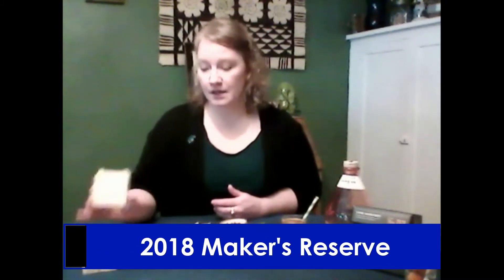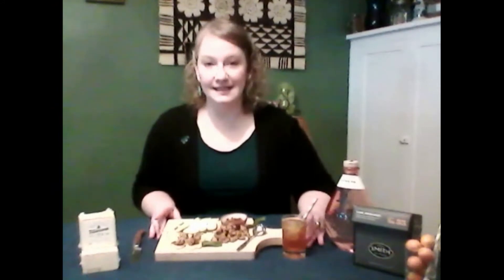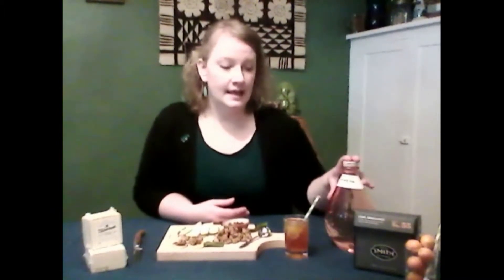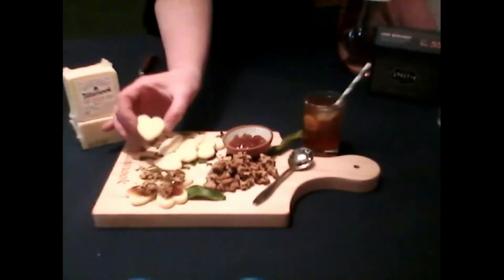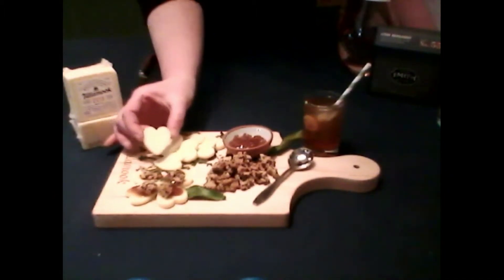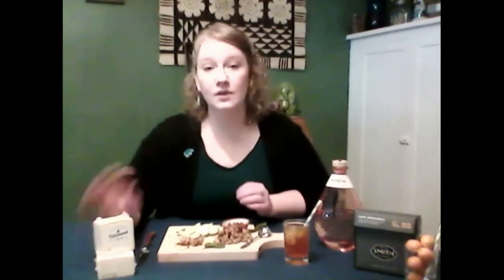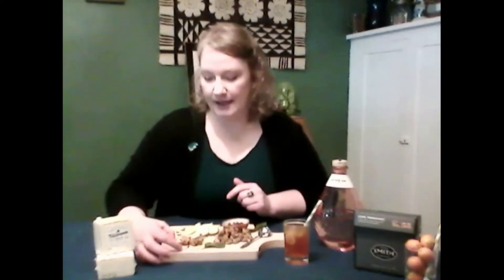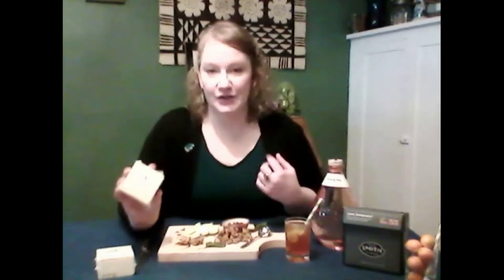Episode 71.2 – National Cheddar Day – Sarah Munly ACS CCP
Check out Sarah Munly ACS CCP ® WSET L2, Provvista Specialty Foods Cheese Board presentation with Tillamook 2018 Maker’s Reserve Cheddar

Sarah is a sales Associate at Provvista Specialty Foods in Oregon.  She has worked in the Specialty Cheese Industry for 8 years in roles such as sales, cheesemonger and educator.  Sarah won the West Coast CMI in 2020and in November, 2020 was featured in an article by cheeseculturemag.com
Winter Citrus Brunch Board Featuring Tillamook Makers Reserve 2018 White Cheddar
Tillamook 2018 Maker's Reserve Cheddar Hearts with
Marchesi Di San Giuliano Sicilian Mandarin Marmalade
Homemade Savory Pistachio, Hazelnut, and Black Pepper Granola
and ribbons fresh mint.

Bergamot Sour
60 ml Freeland Spirits' Geneva
20 ml Fresh Bergamot or Lemon Juice
20 ml Dolin Dry Vermouth
20 ml Earl Grey Simple Syrup
Combine all ingredients except garnish in a cocktail shaker filled with ice. Shake well, strain into a glass of your choice. Garnish with a lemon peel.